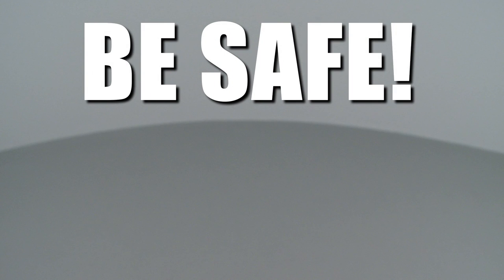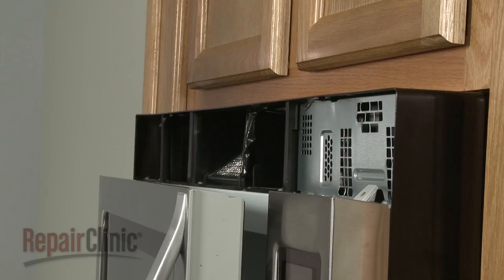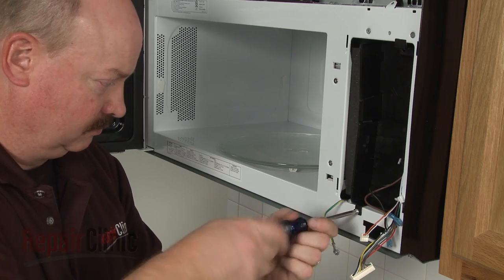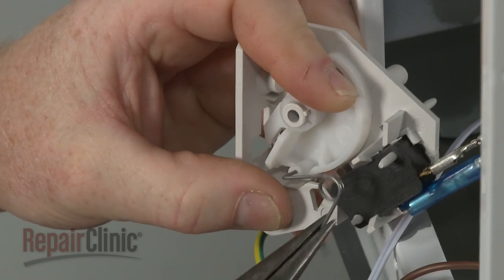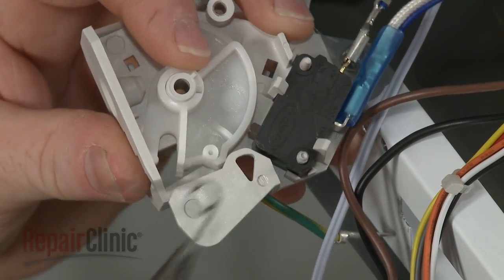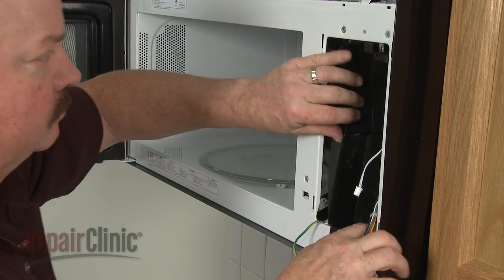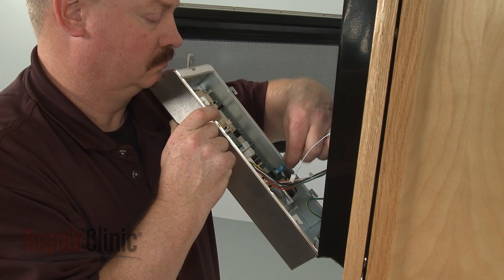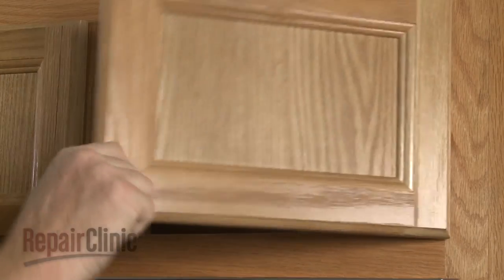Whirlpool Microwave Lower Door Switch Replacement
This video provides step-by-step instructions for replacing the lower door switch on Whirlpool microwaves. The most common reasons for replacing the switch are when the microwave doesn’t heat or runs for a few seconds and then stops.

All of the information in this switch replacement video is applicable to the following brands: Whirlpool, Maytag, Amana, KitchenAid, Estate, Jenn Air, Ikea
Tools used: Phillips head screwdriver, T10 Torx bit screwdriver, small flat-head screwdriver